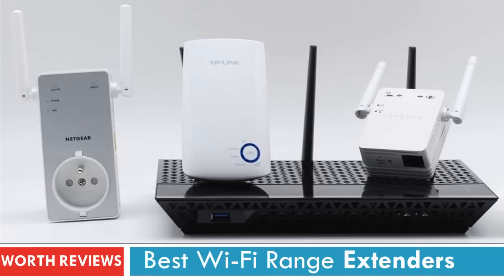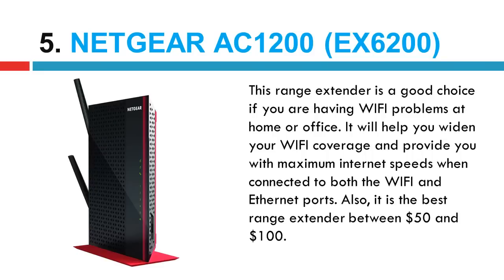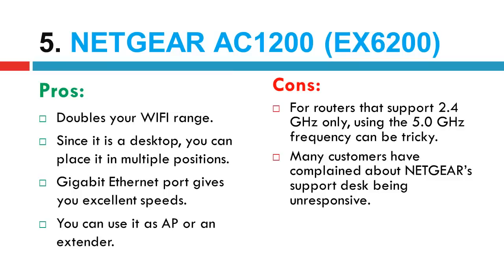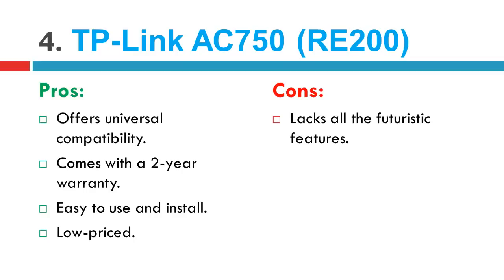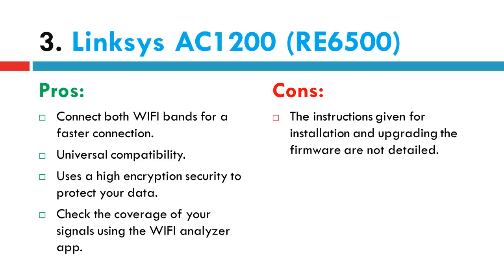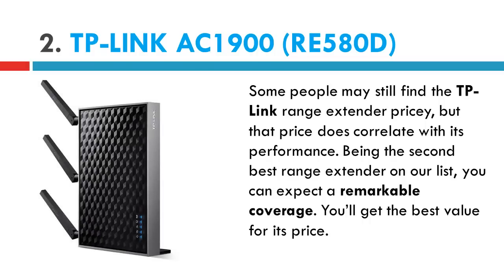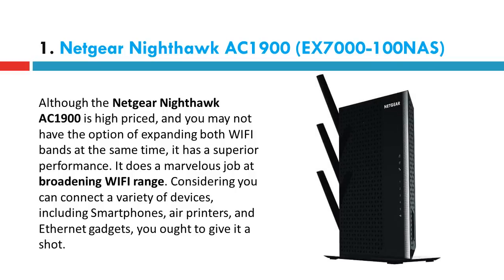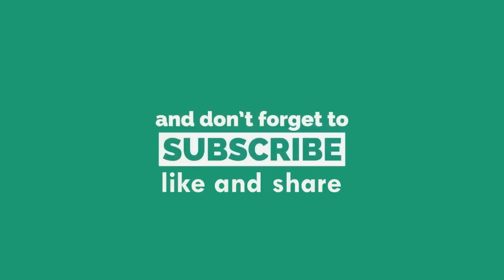Best Extenders of 2018 - WiFi Range Booster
Do you have a router at home but you feel frustrated because it confines you to a particular spot for you to access the internet? Being stuck in one position because your wireless signal cannot reach other zones of the house can be discouraging. This is why I have created a list of 10 Best WiFi Range Extenders of 2017.